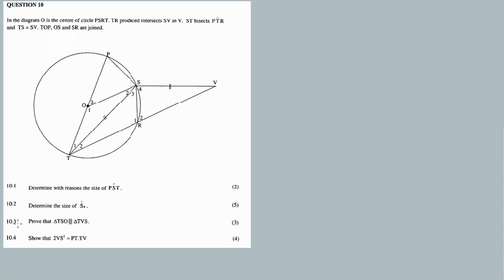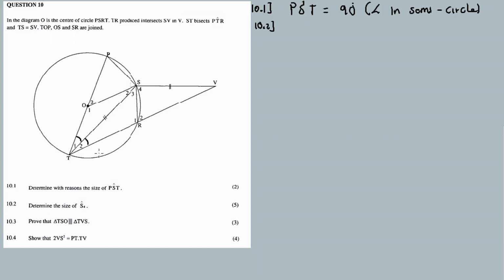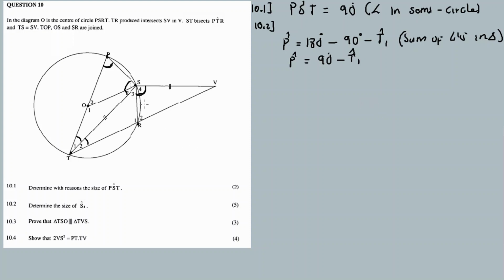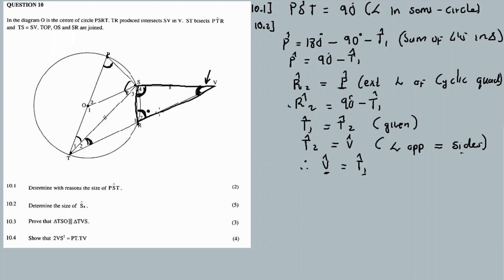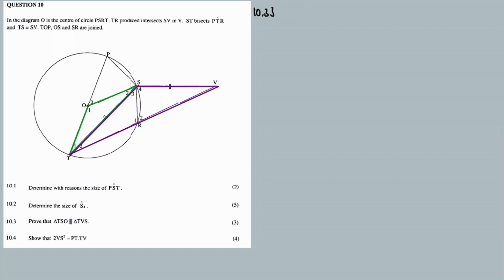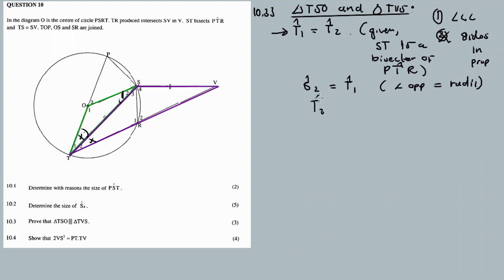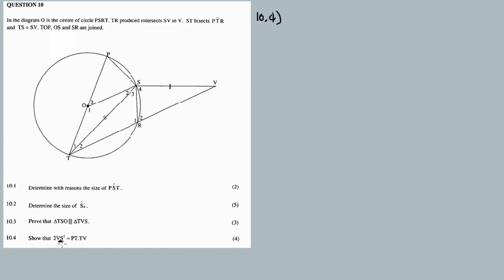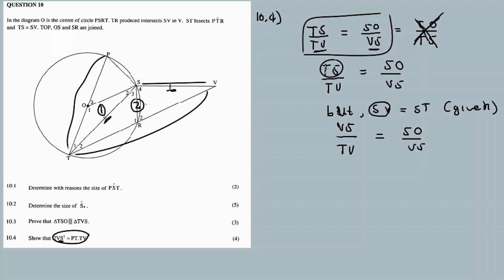Euclidean Geometry: Question on Proofs (Grade 12): Mpumalanga September 2023 (Maths P2)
In this video im discussing Question 10 from NOVEMBER 2022 MATHEMATICS P2,